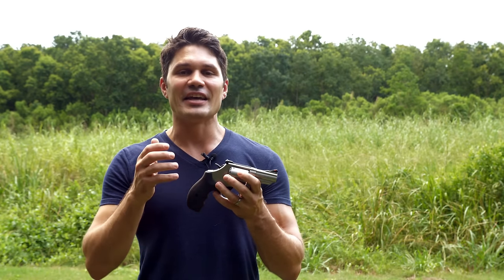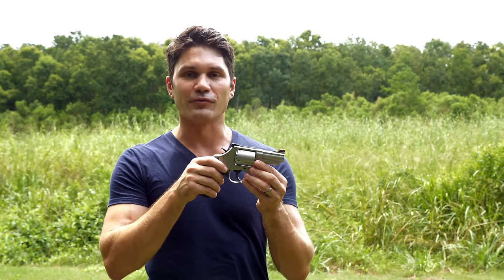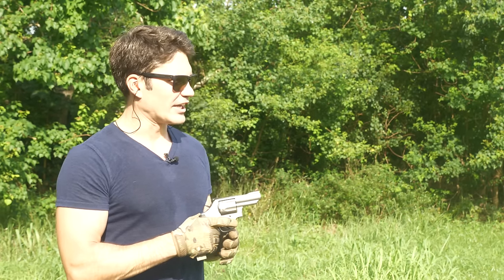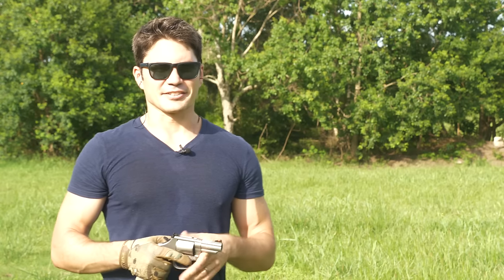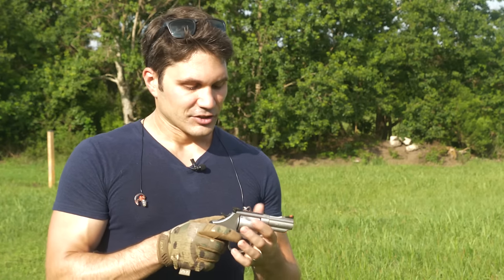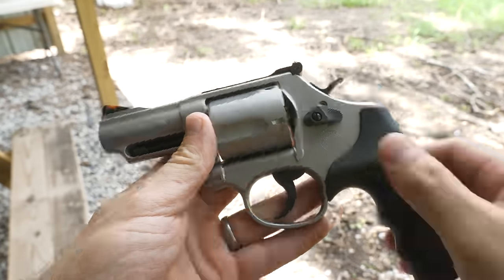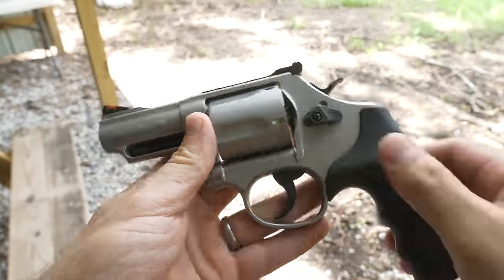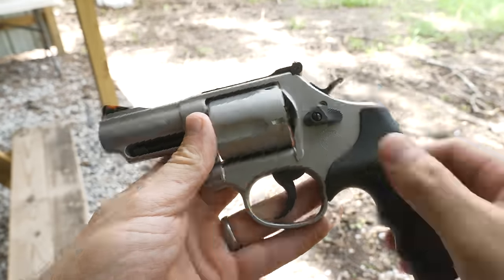Smith & Wesson Model 69 Combat .44 Magnum Review (and Score!)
In this episode of TFBTV, James gets his hands on the newly released (May 2017) S&W Model 69 Combat Magnum 2.75" barrel in .44 Magnum. This diminutive magnum packs 5 rounds of .44SPL/MAG into a package smaller and lighter than a standard 1911. Truly, this gun is small enough that it can be carried concealed, but what does that mean for recoil? James puts this new revolver through the paces on TFBTV today, and then rates it using the new CCW review scoring system:

James will review the following features and assign a value of 0 (poor) to 7 (excellent) for each:

Value
Size Efficiency
Trigger
Sights
Fit and Finish
Mechanics
Performance

There’s also a reviewer “tilt” point that can be awarded or deducted based upon the reviewer’s personal opinion. The addition of these 8 numbers is multiplied by two the get a score on a 100 point scale. The score is then saved to a spreadsheet archive which can be accessed with the above link.

Hoppe’s No. 9 Gun Bore Cleaner: A favorite since 1903